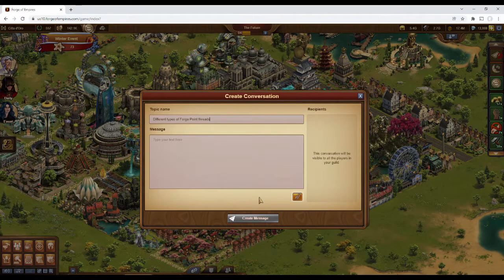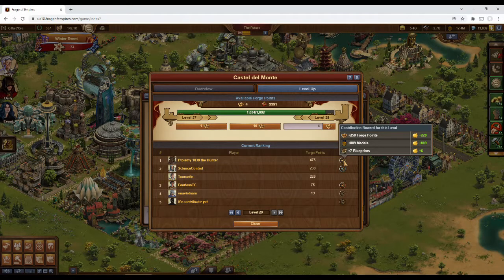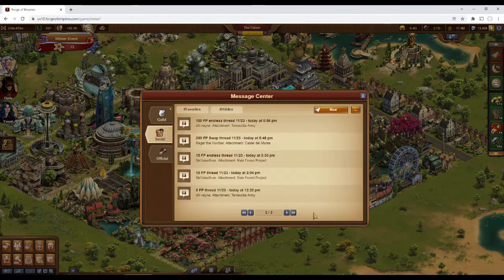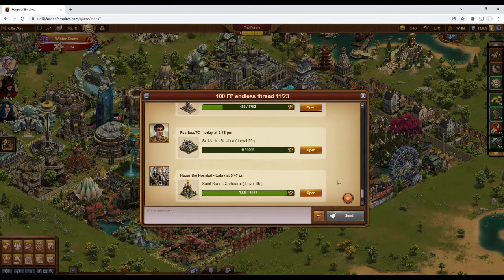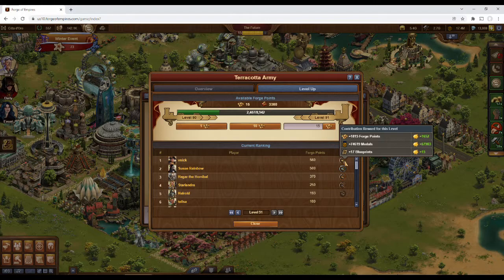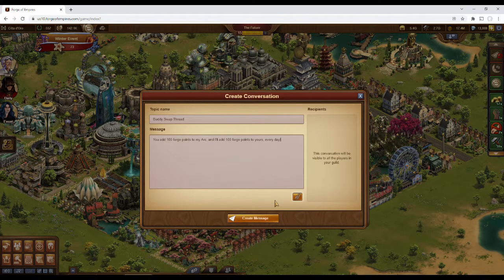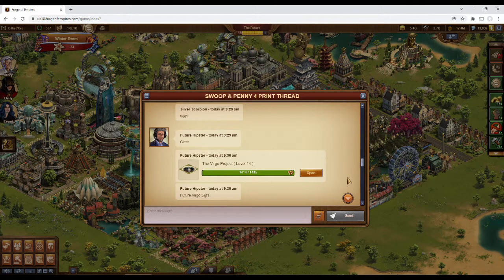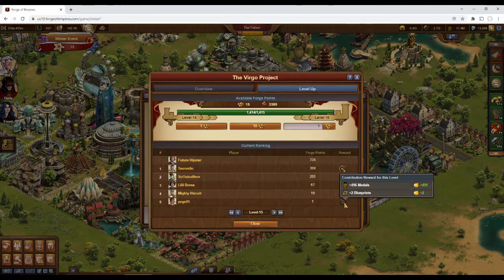Forge of Empires: How Do Arc Threads Work?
Does everyone call them threads? Forums? Messages?